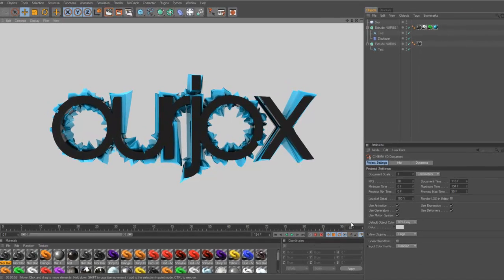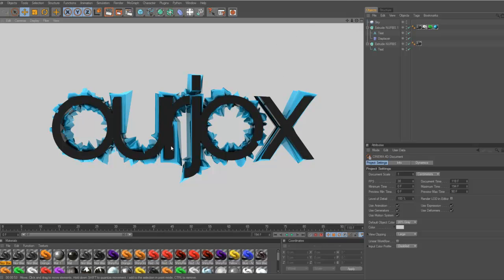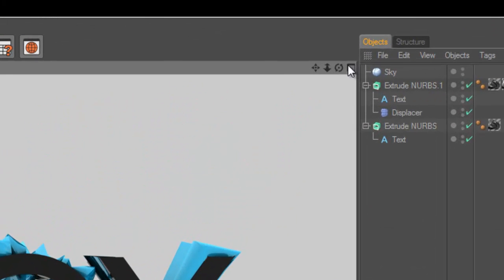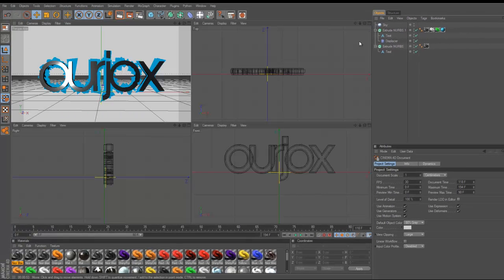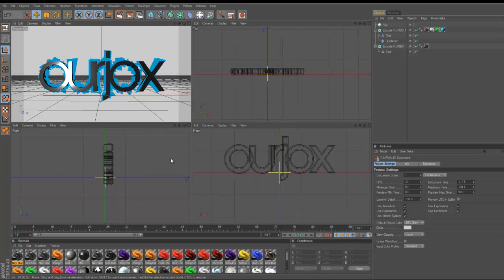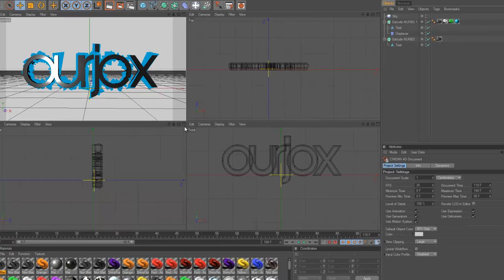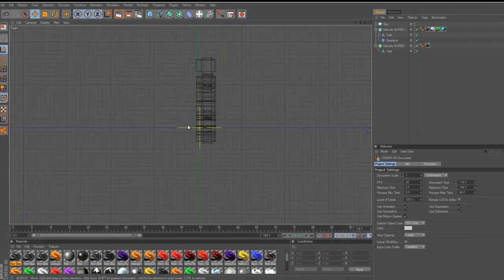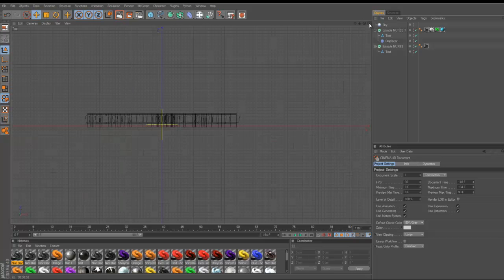Tutorial | Show your object from all angles in Cinema 4D | DesignLikeBuffee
This is a fast tutorial that show you how you get up the four boxes that shows your object from different angles. Please comment what you think!
And please follow me at @ourjox on Twitter.